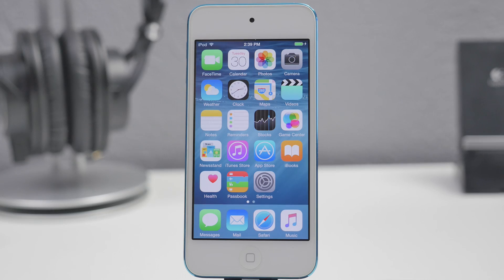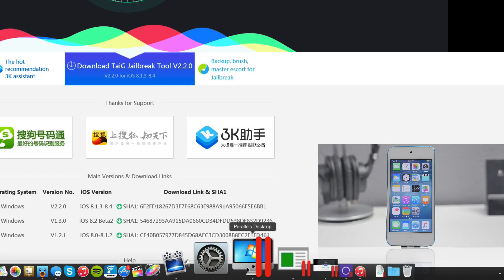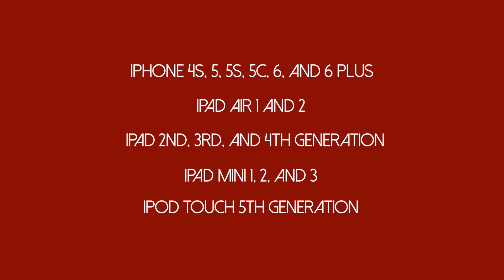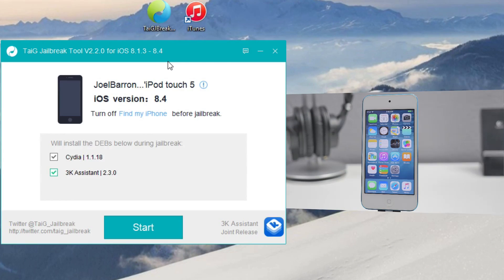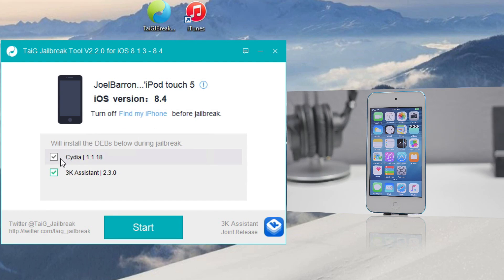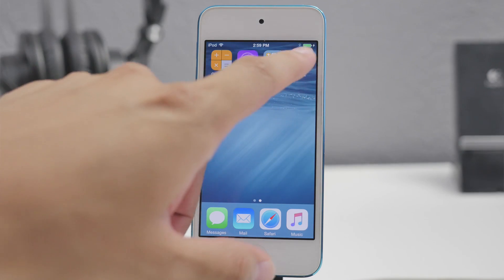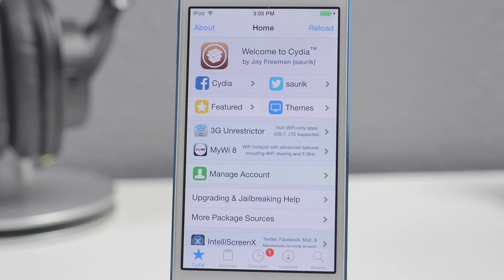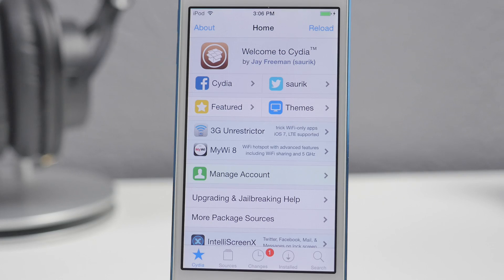How To Jailbreak iOS 8.4 on iPhone, iPad, & iPod touch Using TaiG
How To Jailbreak iOS 8.4 Using TaiG 2.2 on Windows.
This tutorial will walk you through how to jailbreak any iOS 8.4 device.

- If you are still receiving any kind of errors with TaiG, you can find a fix

➠ The iPhone/iPod/iPad stand used in this video

Compatible Devices:
iPod touch 5th Generation
iPhone 4S
iPhone 5 / 5c / 5s
iPhone 6
iPhone 6 Plus
iPad/ iPad Air / Air2
iPad mini/ iPad mini 2 / iPad mini 3